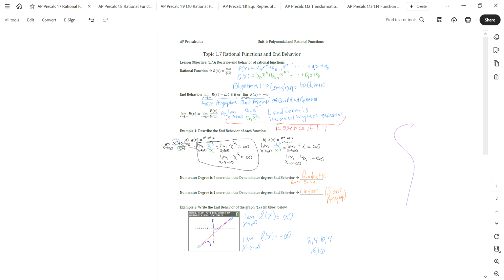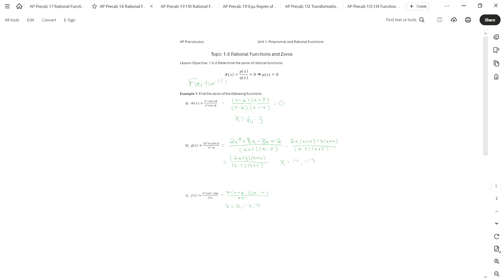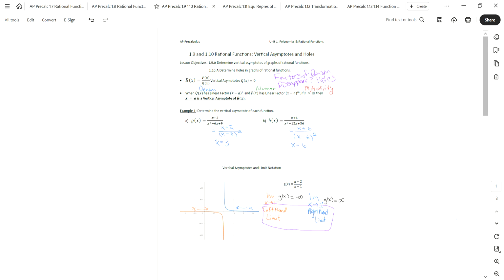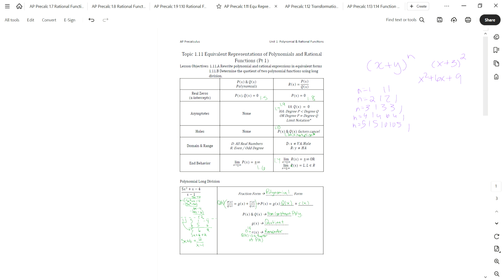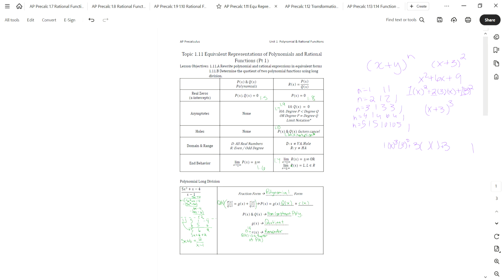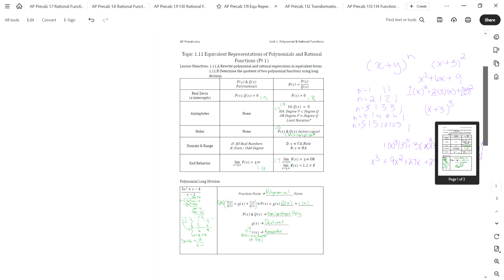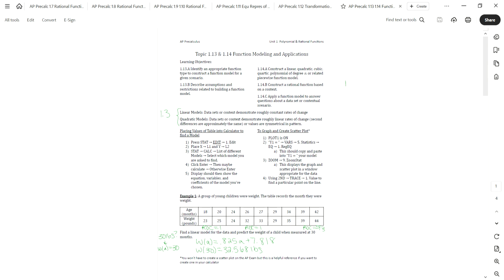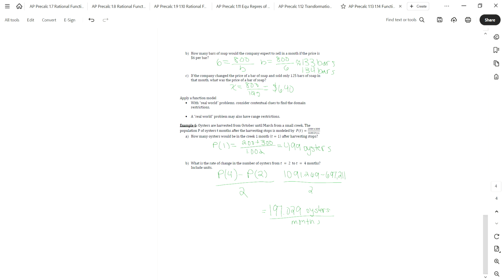AP Precalc 1 7 to 1 14 Exam Review